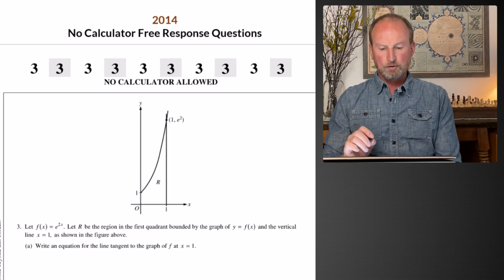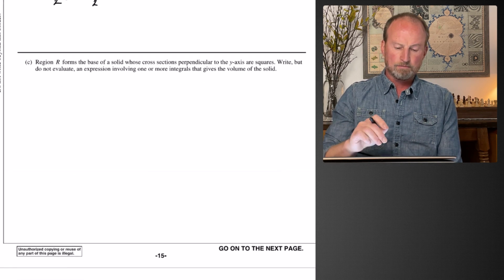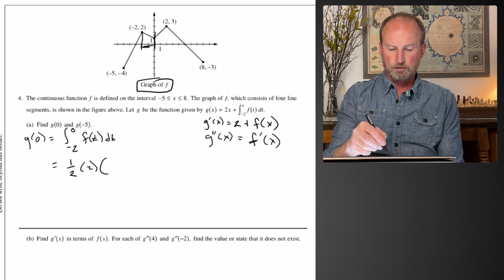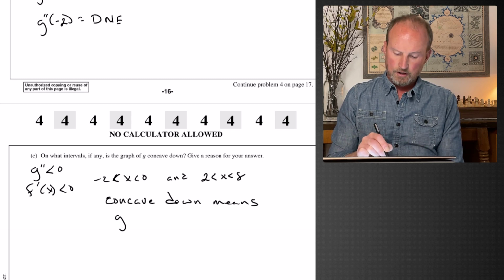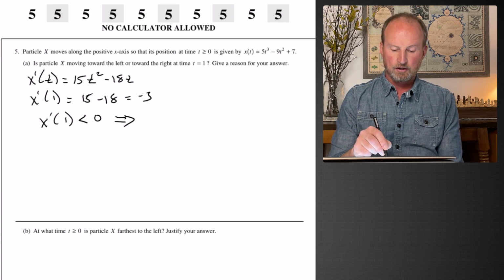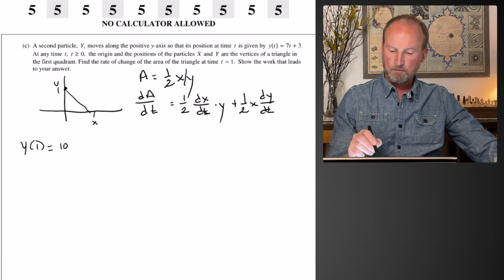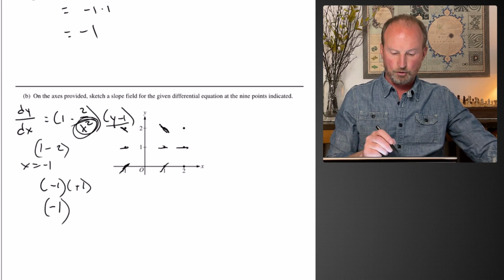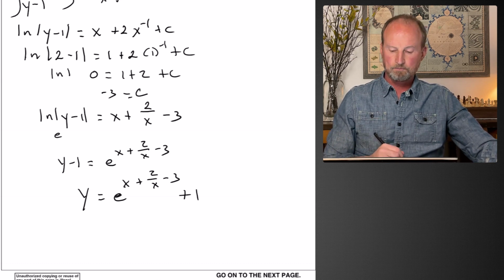PRACTICE = CONFIDENCE! / AP CALC PRACTICE TEST - FRQ No Calculator (2014)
EXEL ON THE EXAM, with focus on reinforcing crucial concepts and writing verbal descriptions in proper calculus notation. As we solve, I will point out key words, definitions, and things to look for in the problem. Whether you're reviewing for the exam or just seeking to strengthen your calculus foundation, I look forward to playing a part in your math journey.

Here is a link to the College Board's full practice test
if you'd like to print your own copy:

                                2014 AP CALC AB Practice Test - 4 PART SERIES